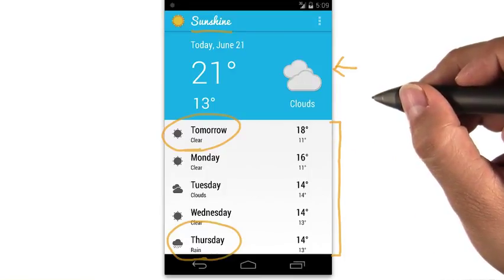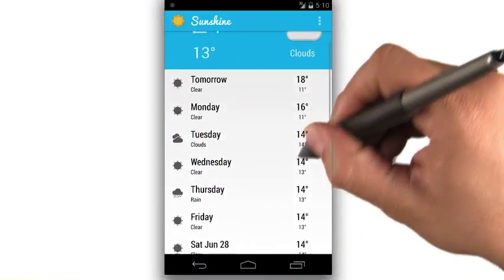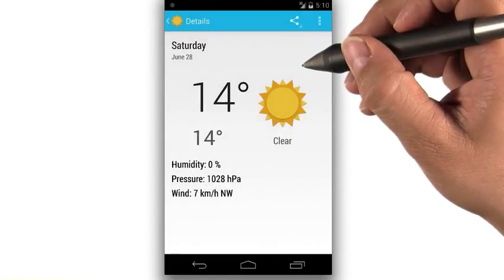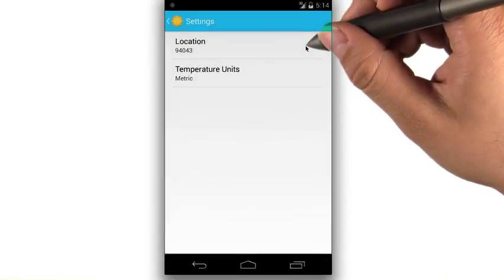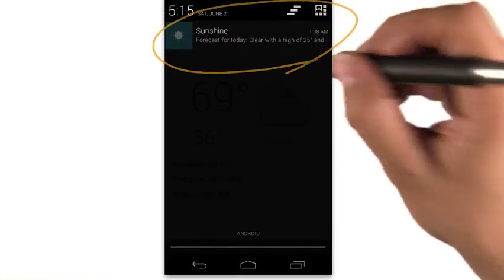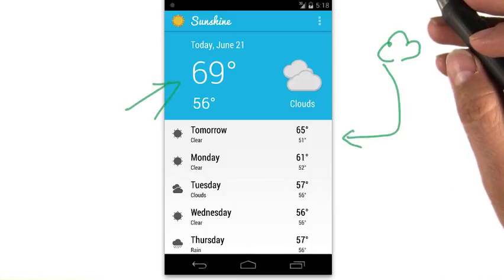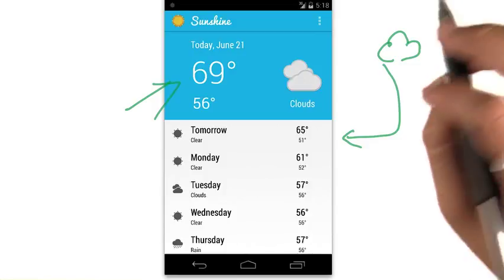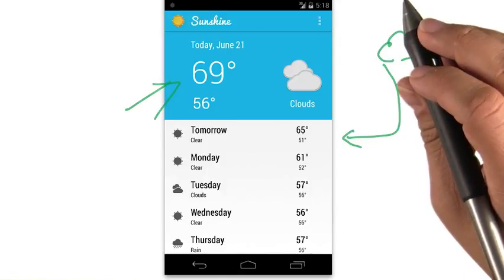04 Introducing Project Sunshine